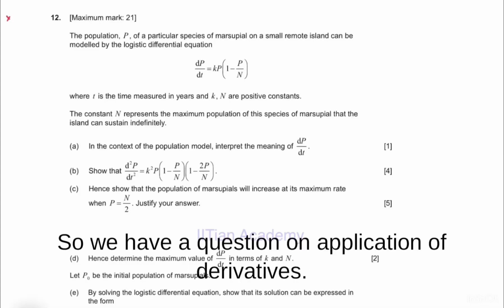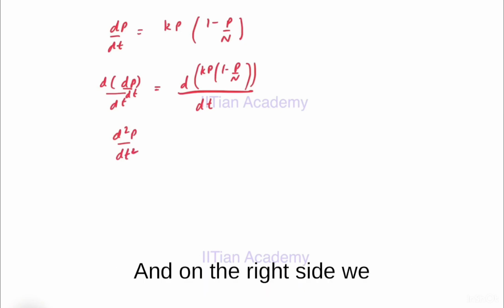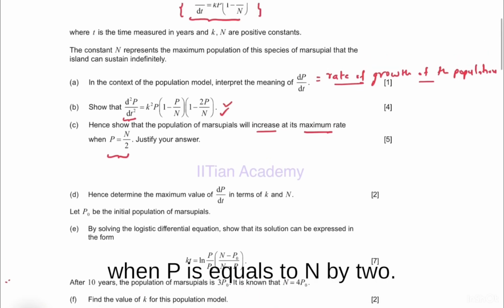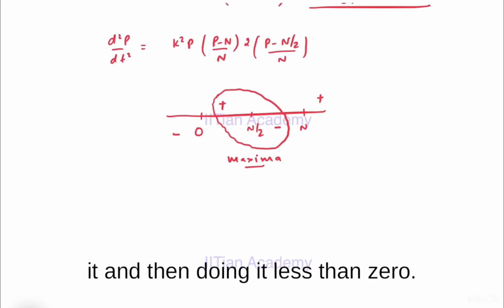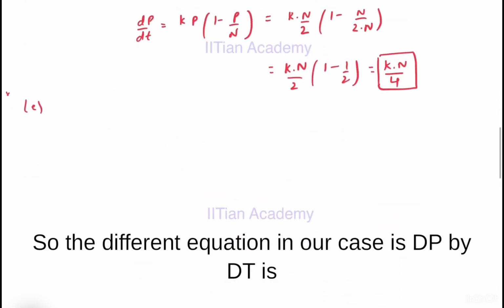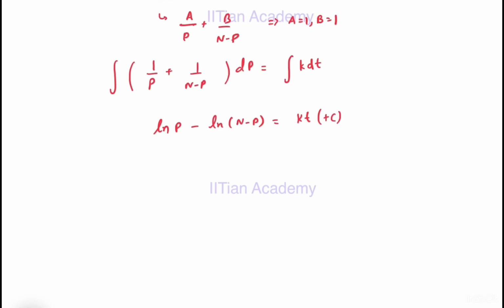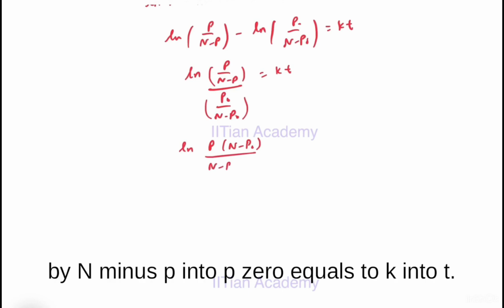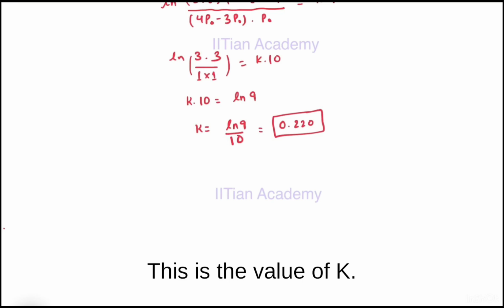M22--TZ_2 MAA HL Paper 2 Question 12 with Solution